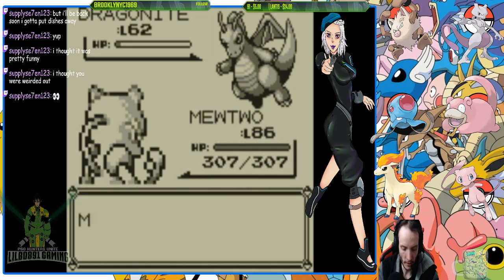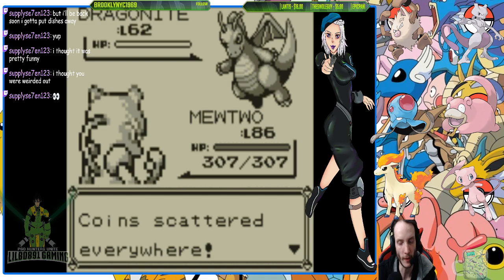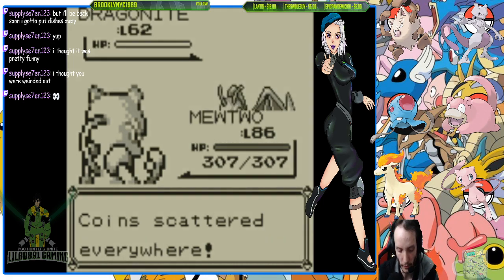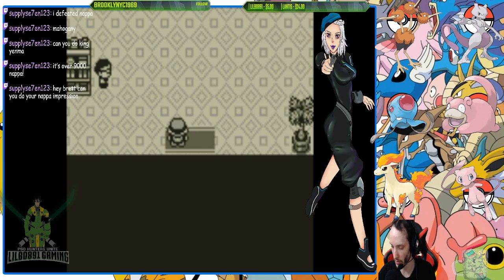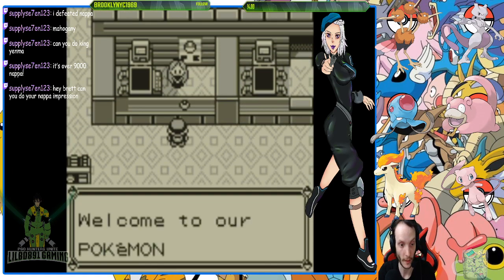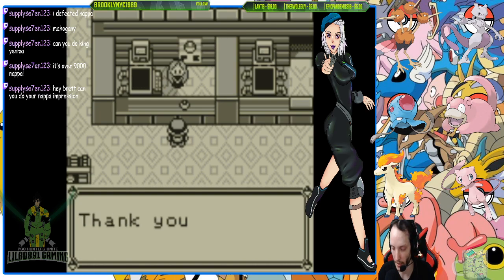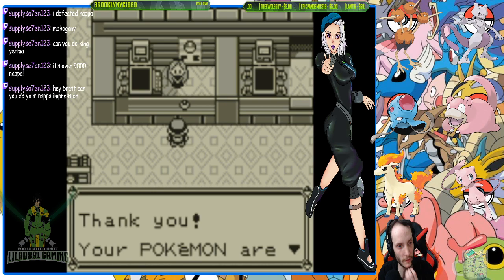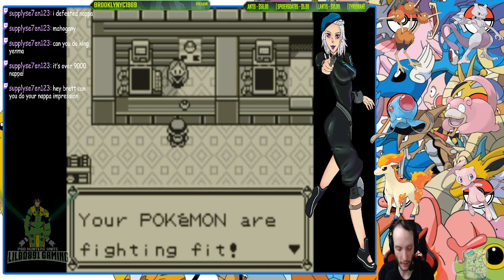Pokemon Red Version - Road to Gen 8 - Live Stream Part 27. Grinding for pokedex!!!